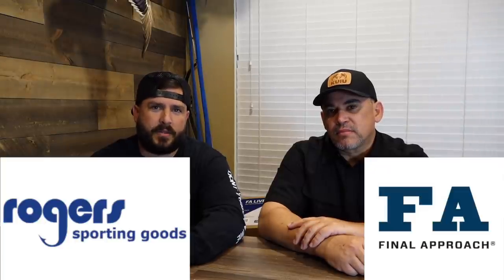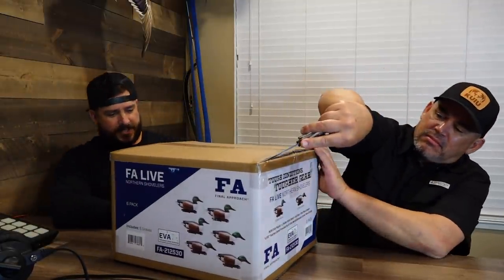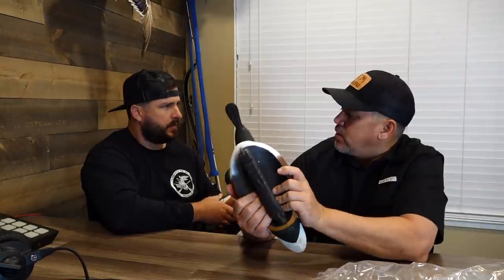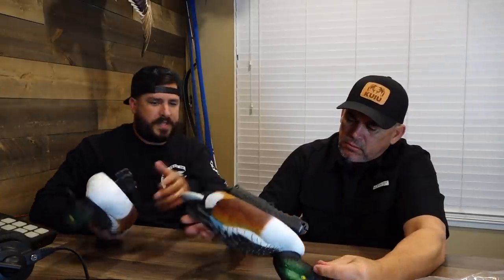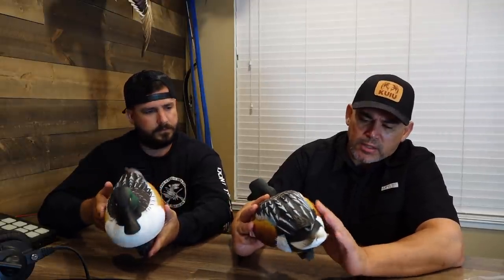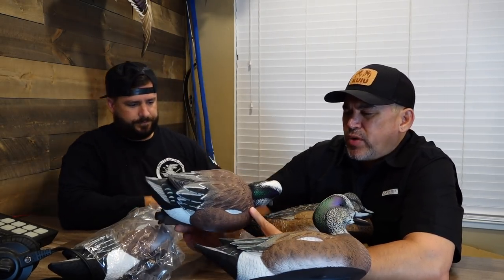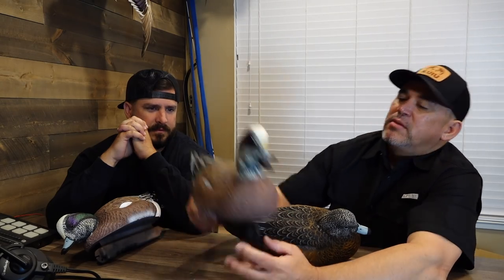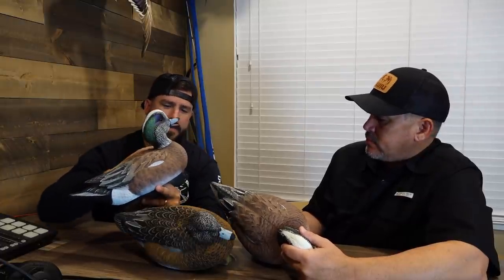Duck Decoy Unboxing & Big Announcement! (Final Approach)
We have Big news to share with you and we open up BRAND NEW Decoys to the Waterfowl Market! (34,061)